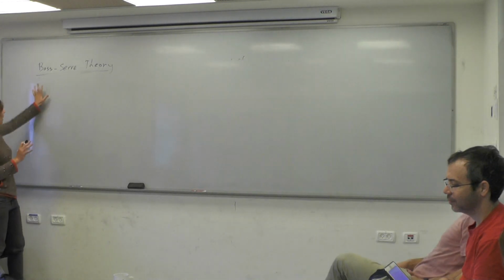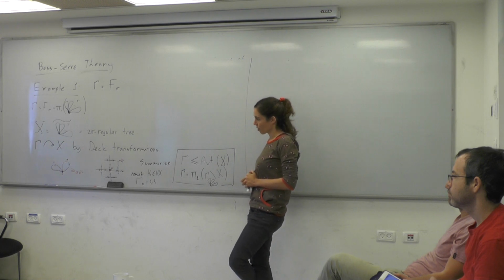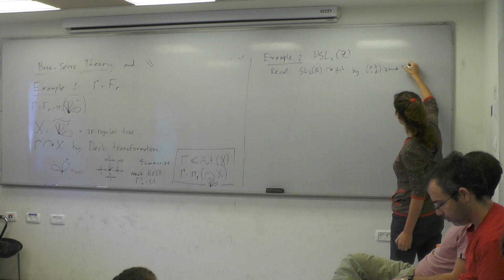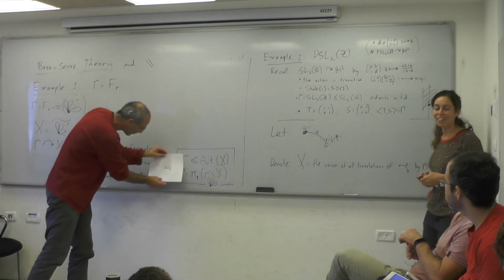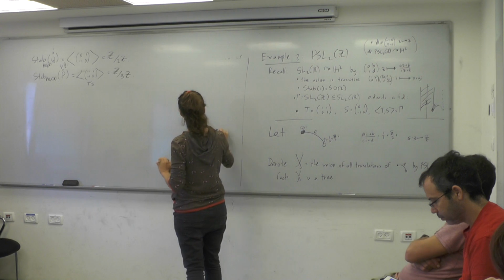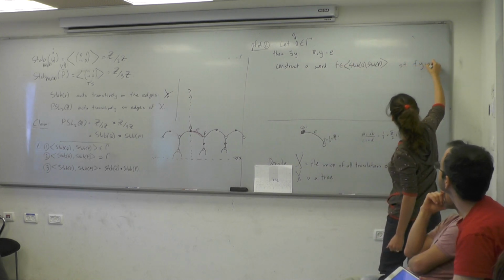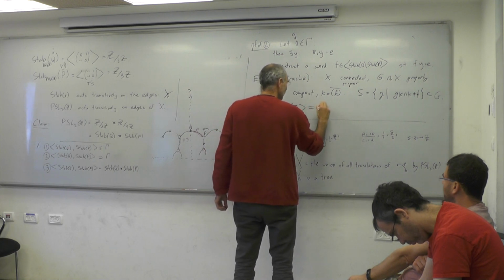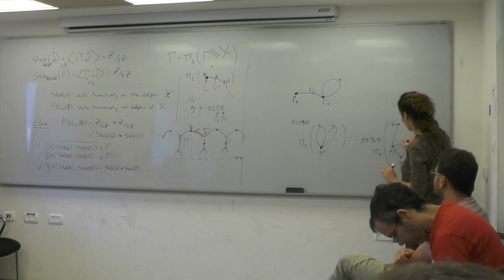Gil Goffer: Bass-Serre theory and discuss PSL_2(Z) and other tree lattices. part 1